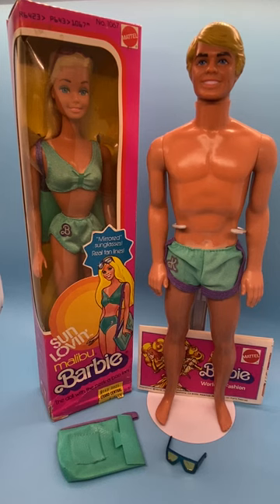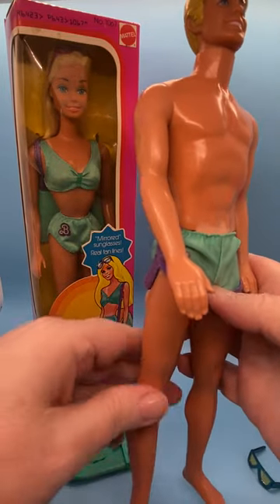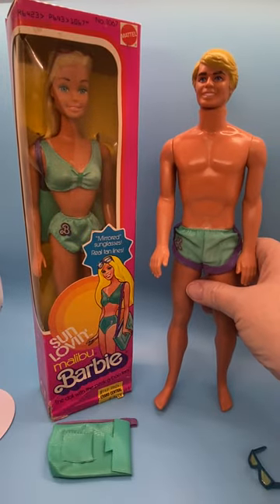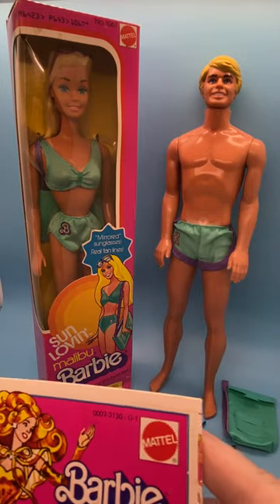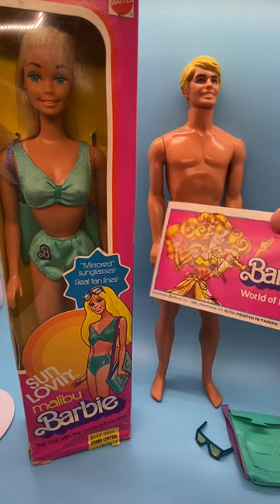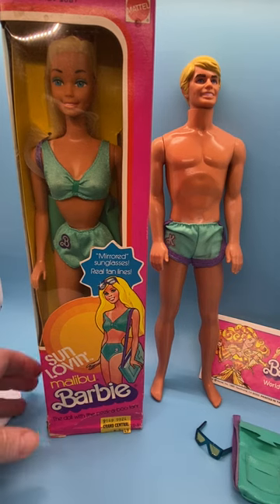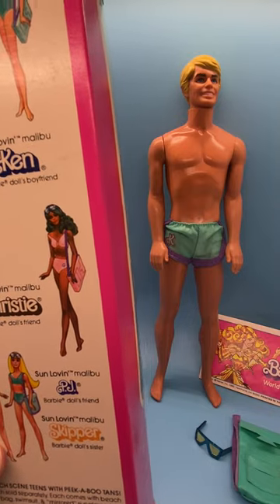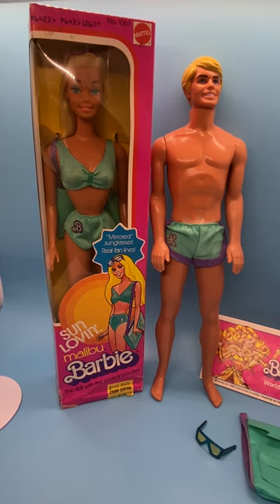1978 Sun Lovin’ Malibu Ken Doll 1088 & Barbie NRGB Doll 1067 NRFB - 2 Dolls!! - Ken & Barbie Review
1978 Sun Lovin’ Malibu Ken Doll 1088 & Barbie NRGB Doll 1067 NRFB - 2 Dolls!! - Ken & Barbie Review

1978 Sun Lovin’ Malibu Ken 1088
Head Mold: 1977 Superstar
Head Markings:©️Mattel Inc. 1977
Body Markings:
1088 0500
©️Mattel Inc. 1968
Hong Kong
Feature: Peek-a-boo tan lines

1978 Sun Lovin’ Malibu Barbie 1067
Head Mold: 1976 Superstar
Head Markings:©️Mattel Inc 1976 (with or without country name Philippines or Taiwan)
Body Markings:
©️Mattel Inc 1966
Taiwan

I review Ken dolls every Tuesday!😁

Channel Schedule:

Saturday - Toys!